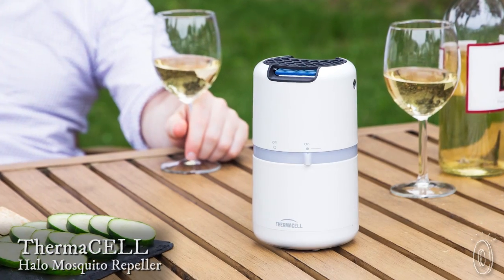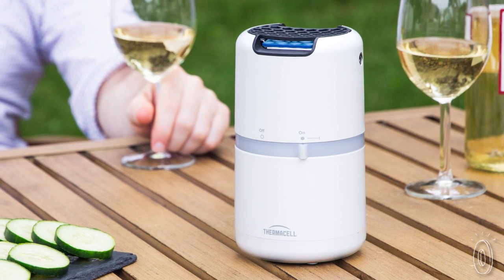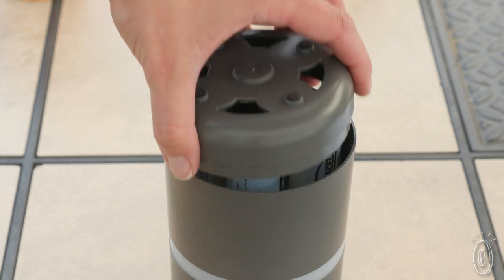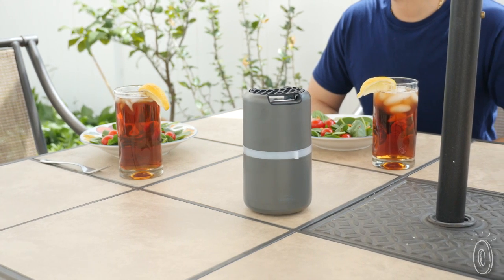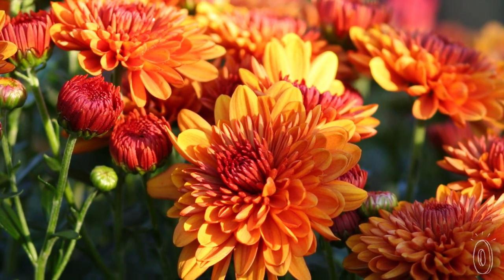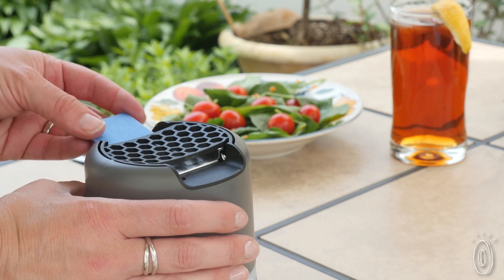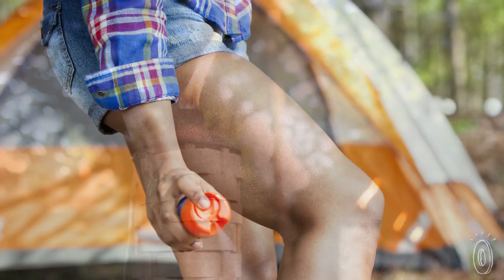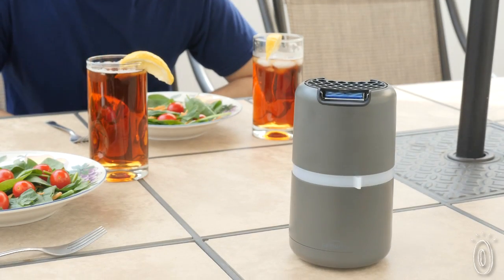No mosquitos beyond this point.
Instead of spraying on protection, lighting citronella candles, or hoping the bugs take an off day, this portable mosquito repellent creates a 15 by 15-foot protected zone.

ThermaCELL works with an all-natural formula that’s made from chrysanthemum plants, which are known to keep certain bugs at bay. That repellent is soaked into a mat, and it’s released when the little butane cartridges inside heat up. All this happens without electricity, too, so there’s no need to plug it in.

One repellent mat lasts about four hours, and the butane cartridges last 12 so you can just keep replacing the butane cartridge and mat when you run out.

It’s much easier to enjoy a day out in the porch, yard, or at a campsite when you don’t have to worry about anything bugging you.